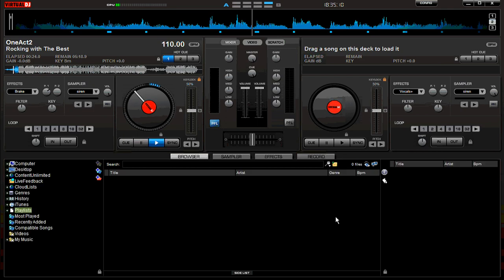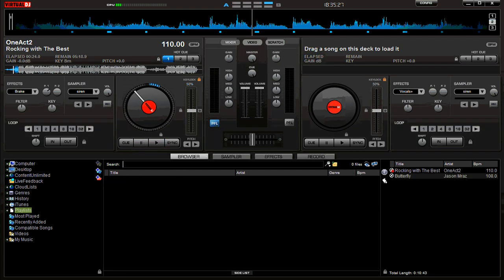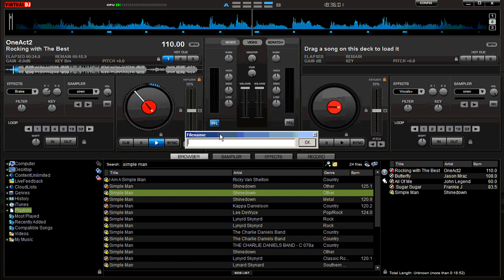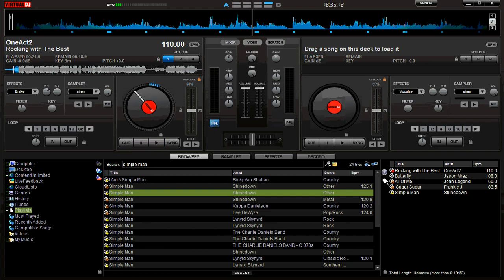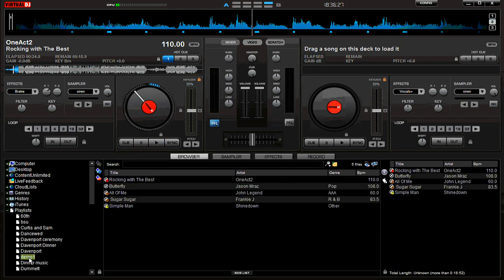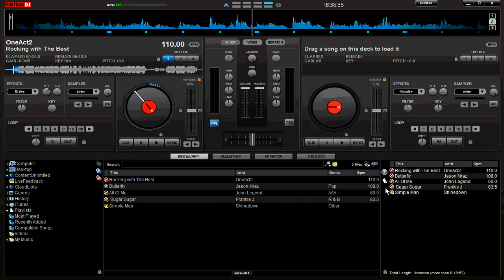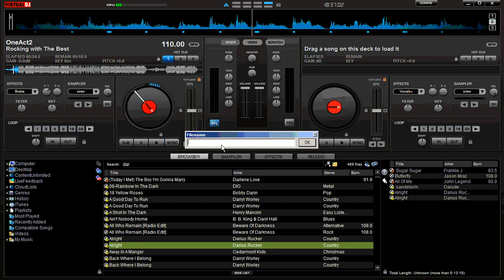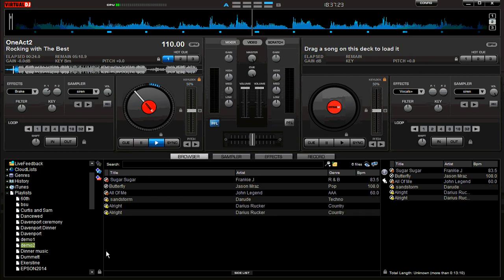How to make a simple play list in Virtual DJ 7.4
This was created by request on how to make a play list in virtual dj 7.4 and how to recall that play list at a later time.